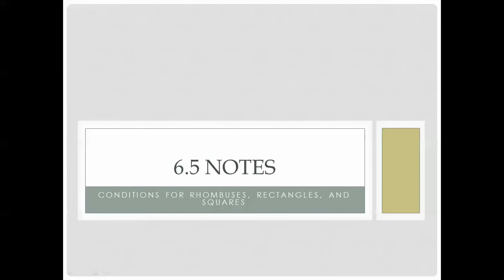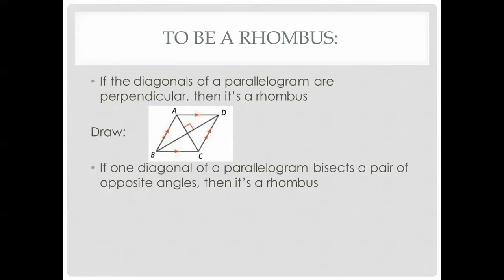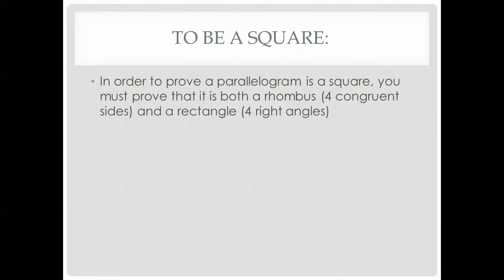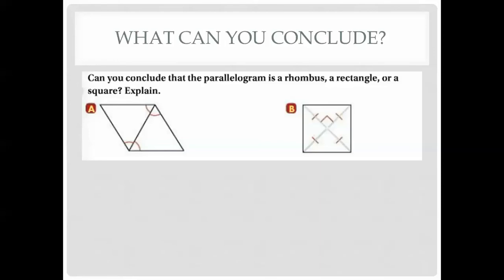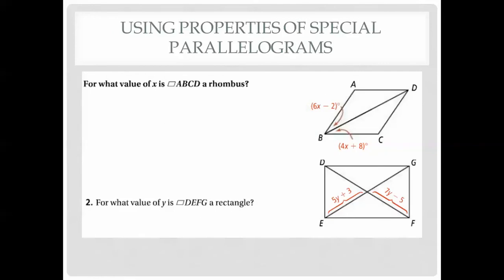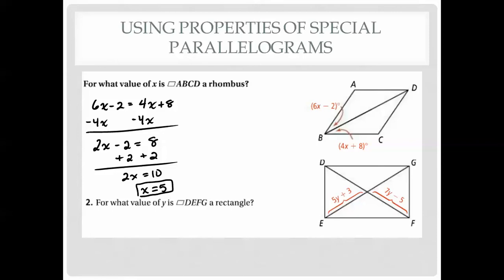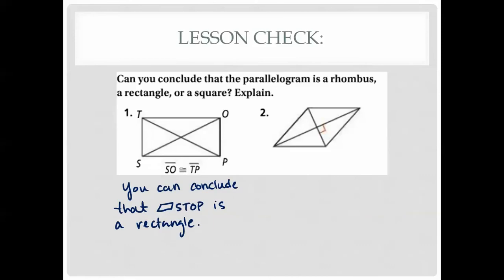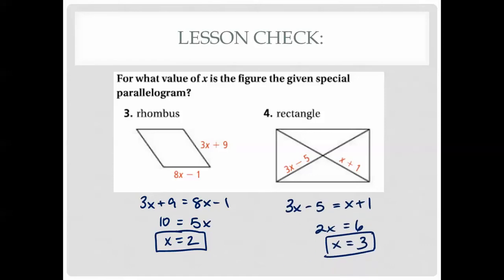Geometry_6.5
Conditions for Rhombuses, Rectangles, and Squares